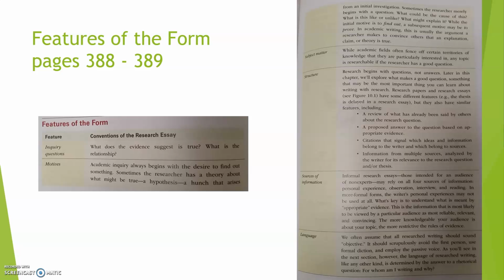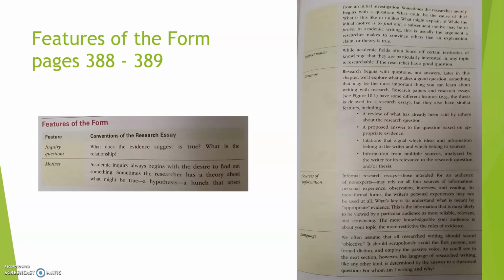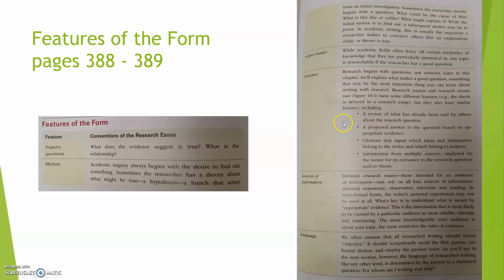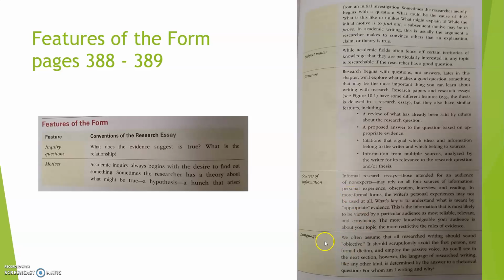ENG 151 Chapter 10